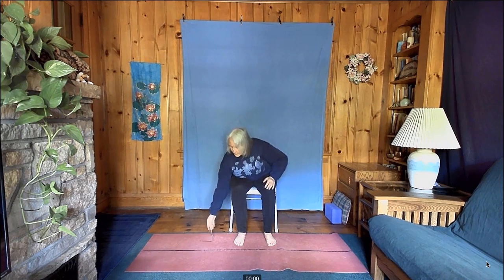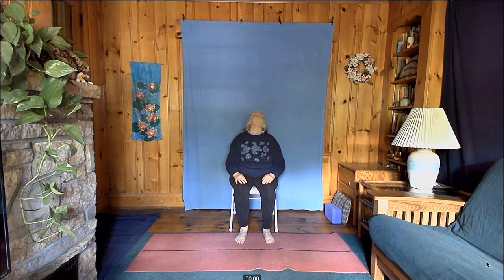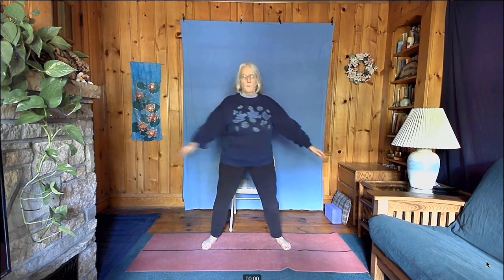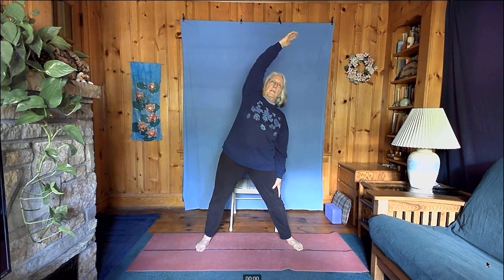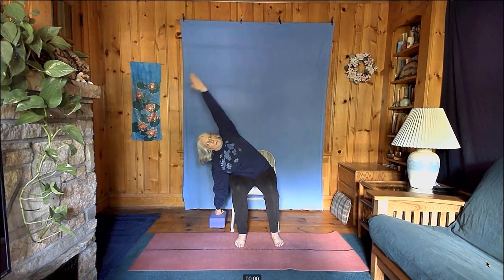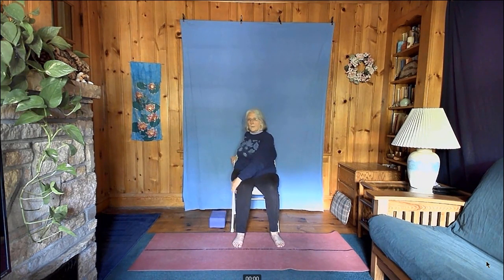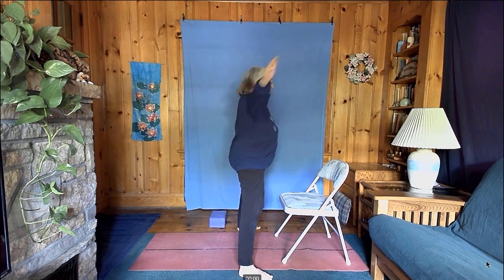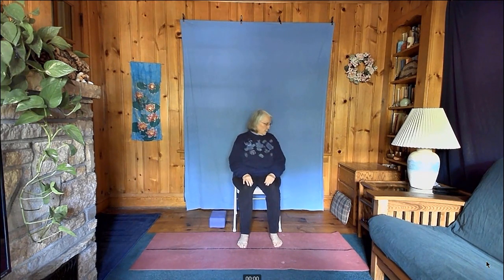GSCY Wendy Anderson Gentle Standing & Chair Yoga 30 min